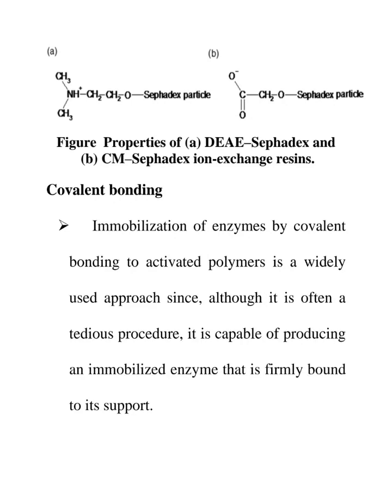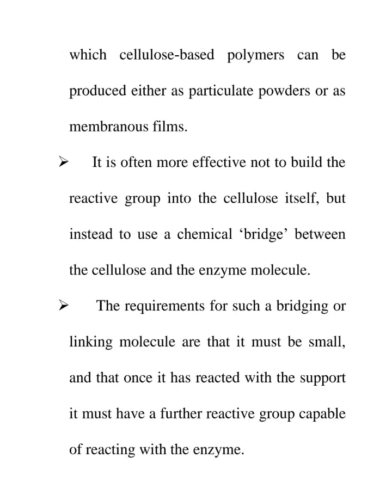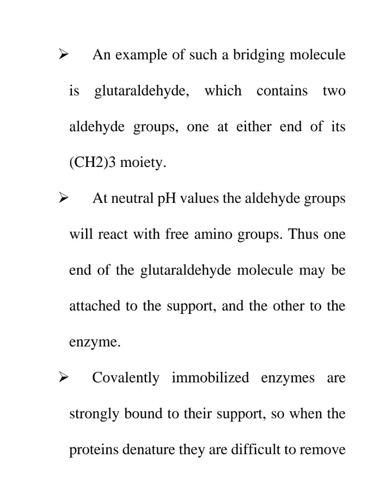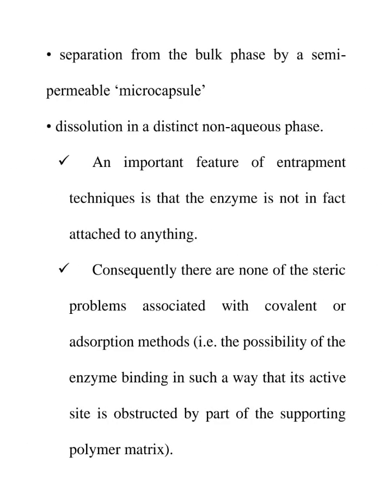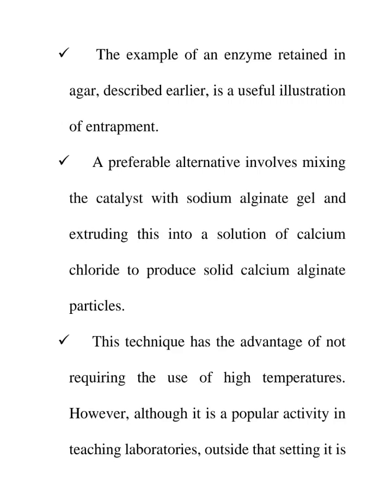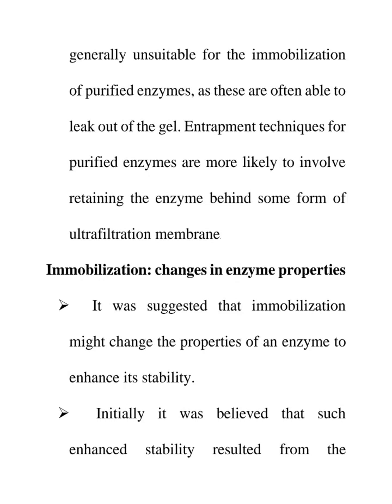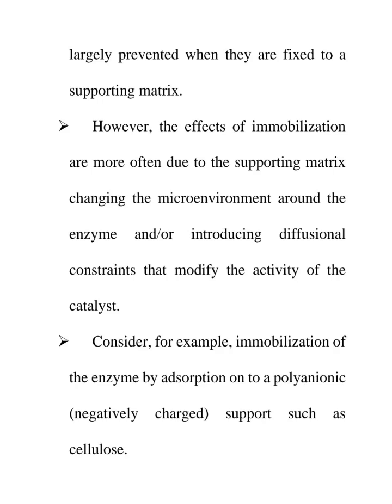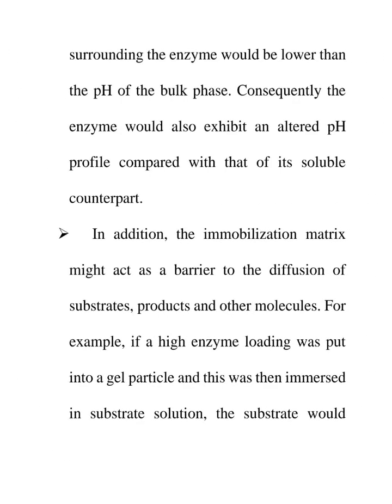Biotechnological applications of enzymes Part 6 (Bio-organic Chemistry M.Sc.Final)